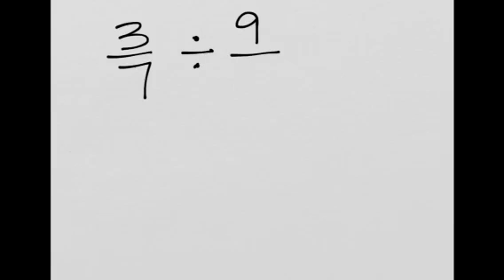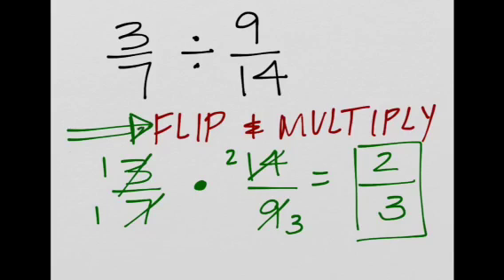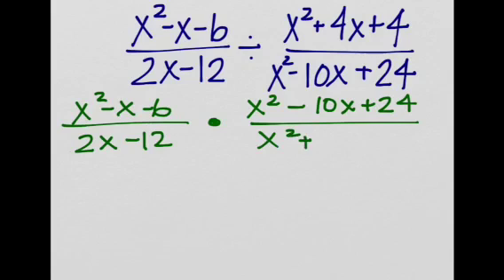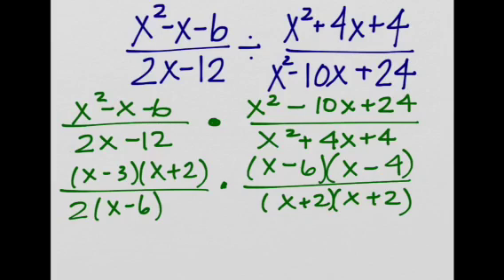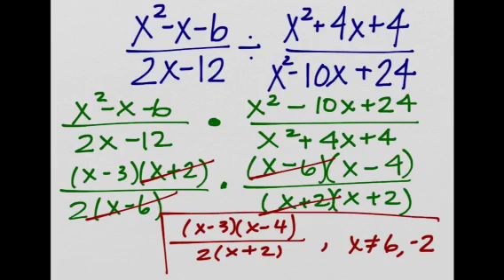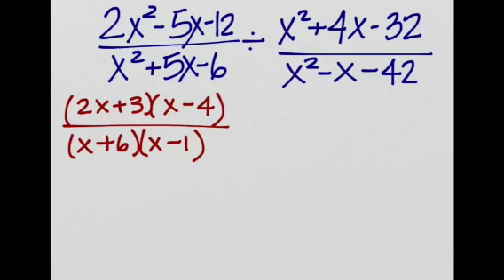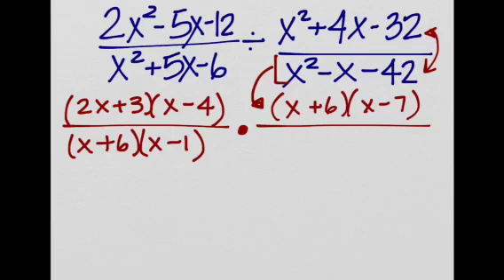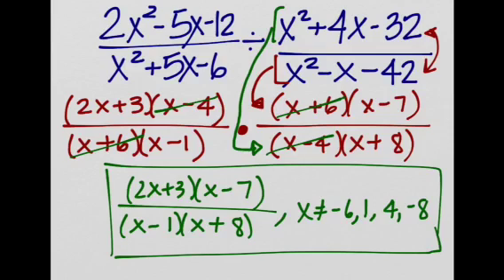Dividing Rational Expressions